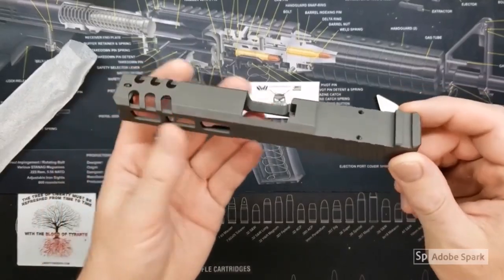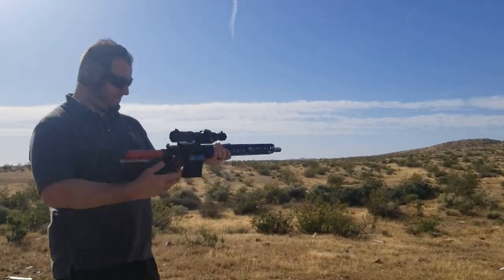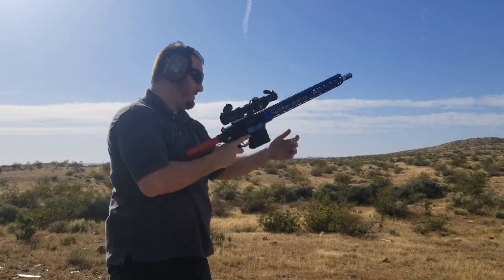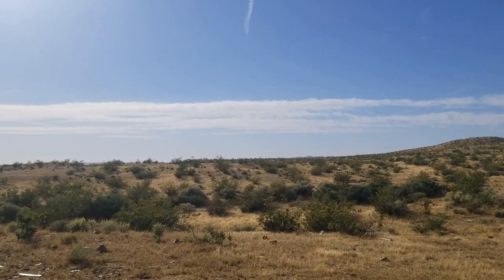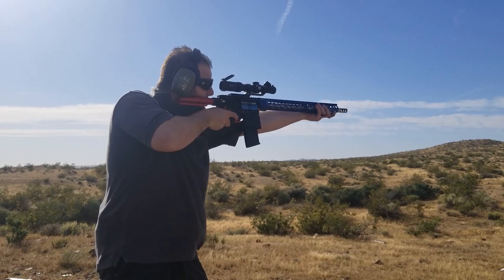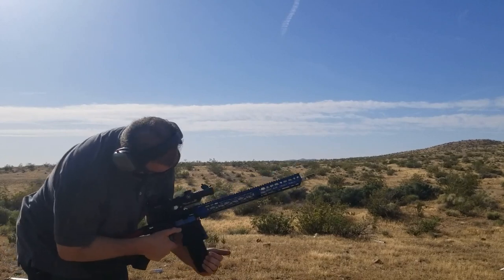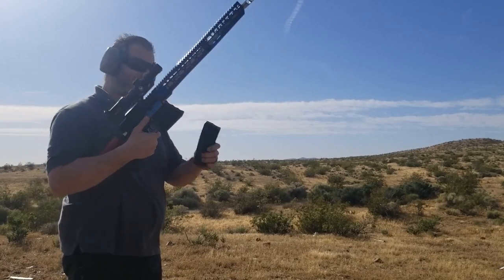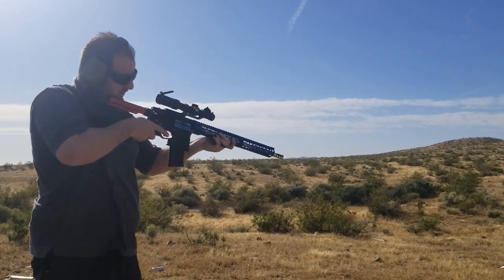First Shots and a broken tripod, what happened!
SPACE FORCE UPPER. COMMIE COMPLIANT LOWER
For starters the trigger on the space force lower was very loose so i swapped it for my "Commie Compliant" lower and went out for the day. Here are my results from the first shots:
Total rounds fired thru upper: 200
1st mag - 10 rounds no issue
2nd mag - round count #28 - 1 misfeed
3rd mag - round count #41 - double feed. Possible user error when i checked the chamber. May have moved a round slightly out of alignment in mag or maybe round with dented case caused issue.
Flawless operation for remainder of 130 more rounds. More range days ahead..as soon as i get another tripod.